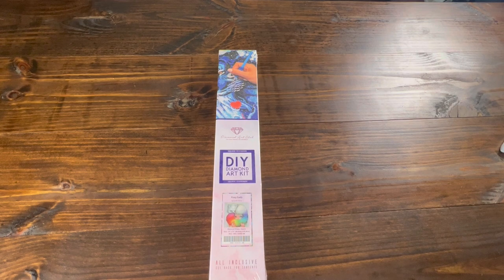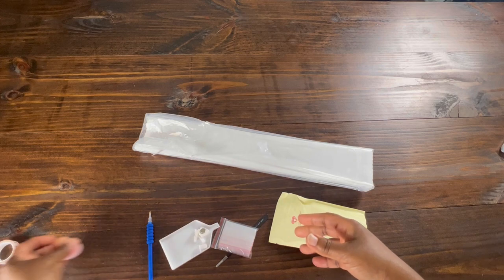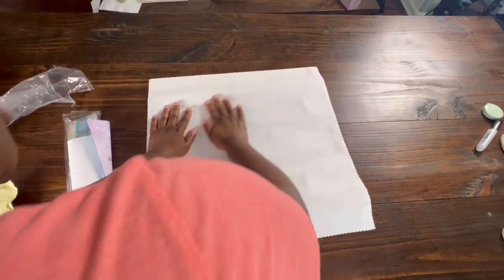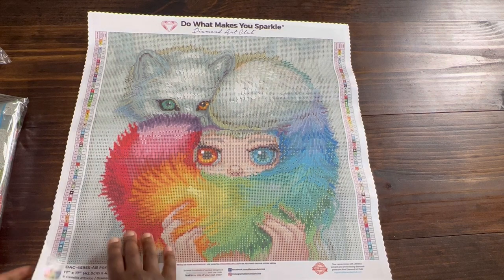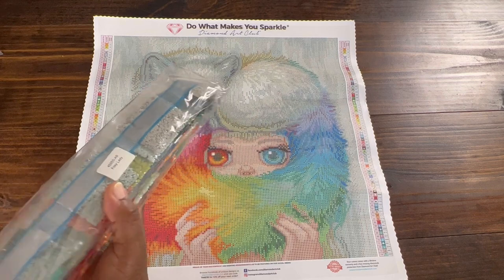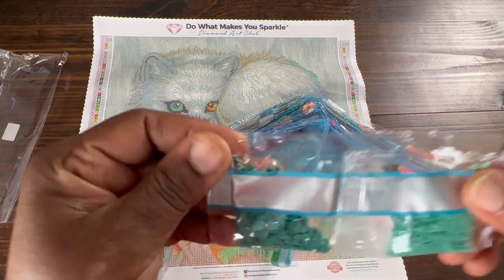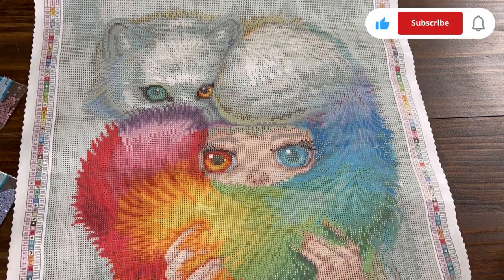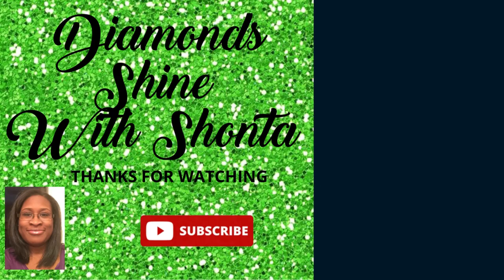Diamond Art Club Unboxing: Foxy Lady by: Camilla d’Errico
Diamond Art Club: Foxy Lady - This is OOS at the moment but you can sign up for restock notifications.